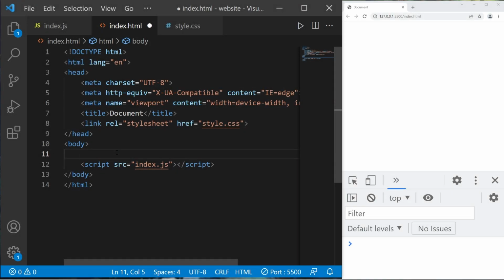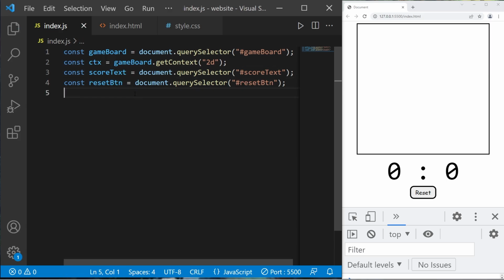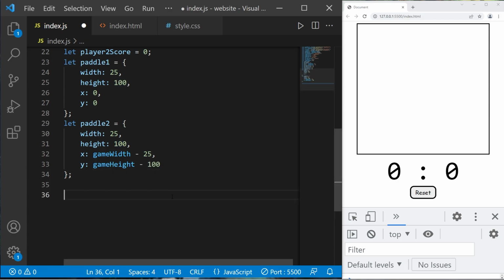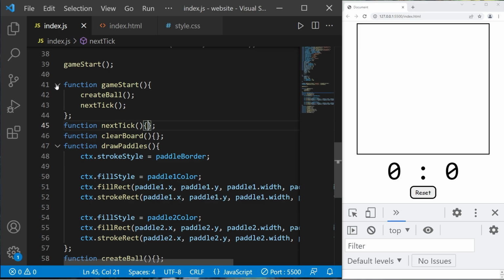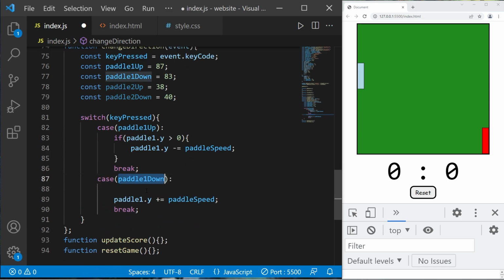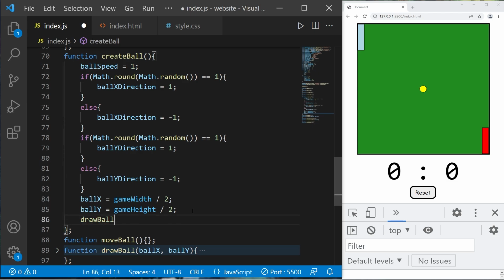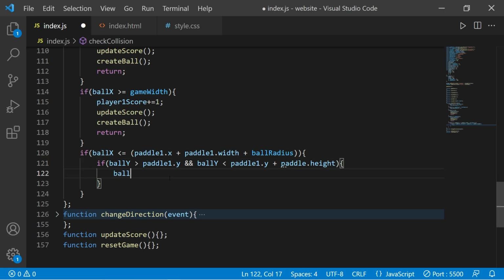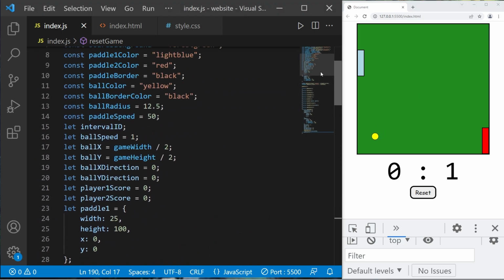A game of Pong written in JavaScript 🏓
JavaScript beginners pong game tutorial example explained